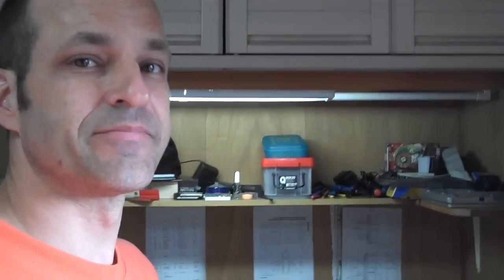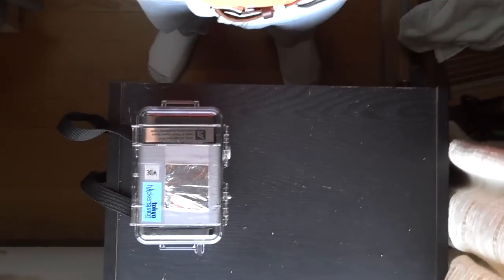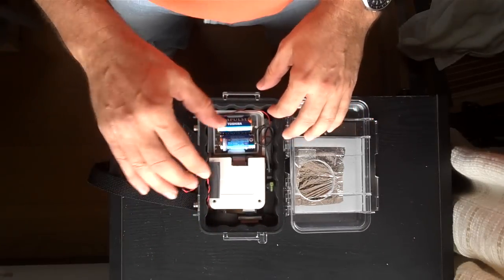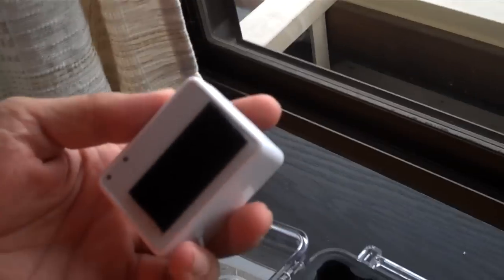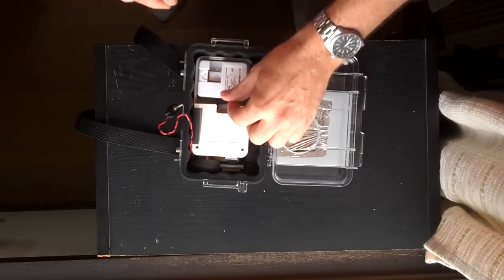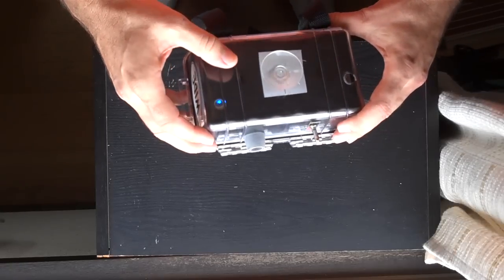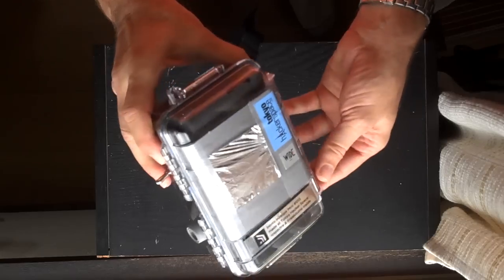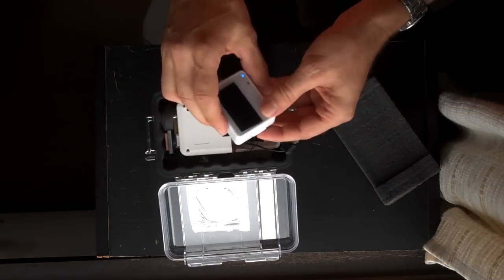Rechargeable bGeigie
This shows the modifications I made to Safecast bGeigie #013 to replace the disposable alkaline C-cells with a wall-chargeable lithium cell.

I also relocated the GPS module, covered the switch connections, and cut holes in the liner to allow the indicators to be seen from inside a car through the window.